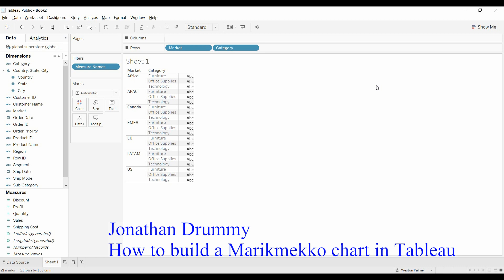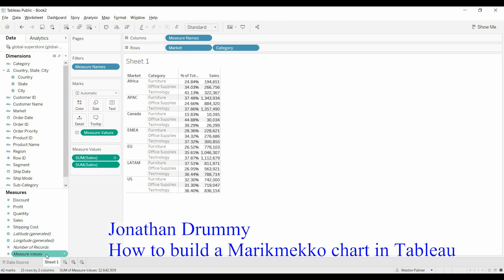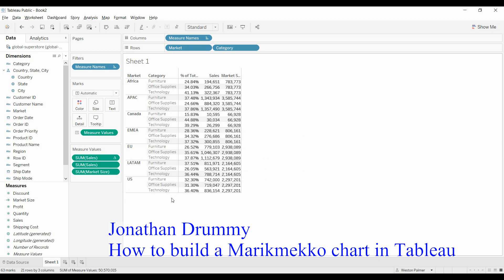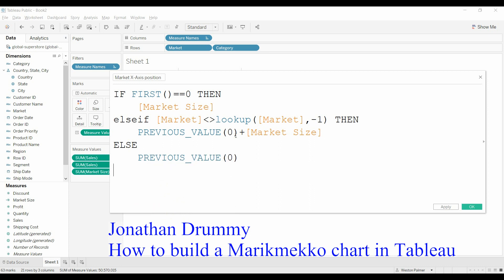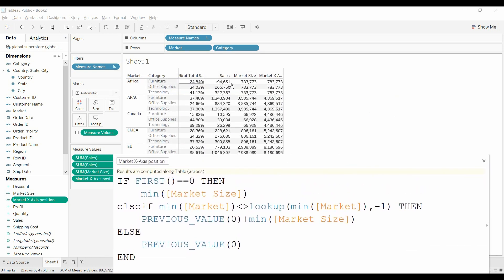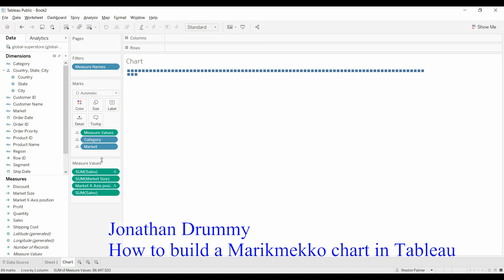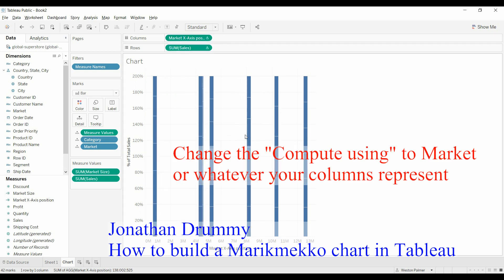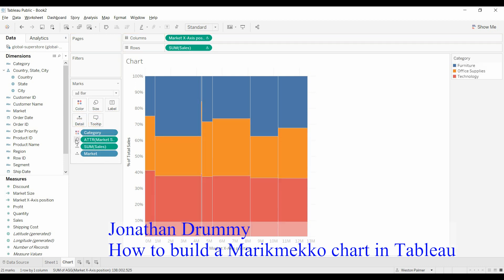Tableau Tutorial - Creating a Marimekko / Mekko chart (Jonathan Drummey)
Based on step by step instructions from Jonathan Drummey (link below), I created this video to walk you through the process.  Lots of a complicated things in here - table calculations, FIXED function, FIRST, PREVIOUS_VALUE, offset values, and IF-THEN statements